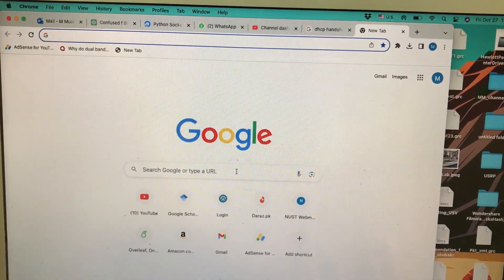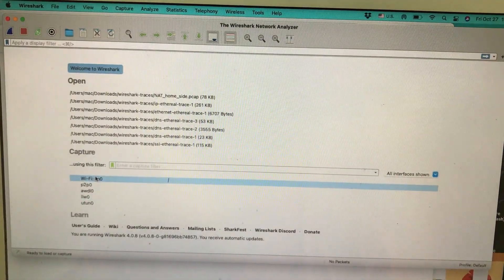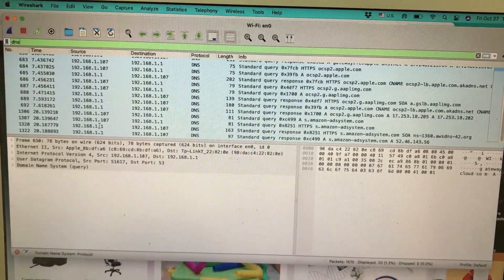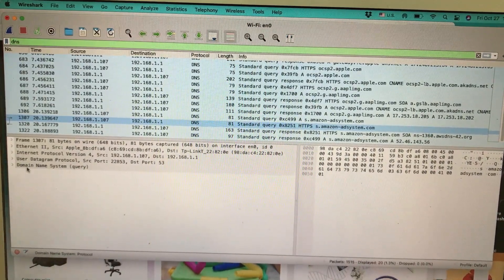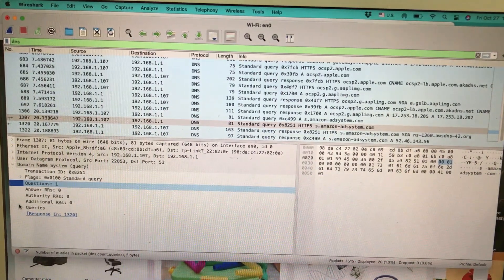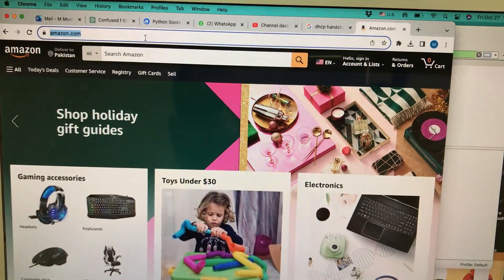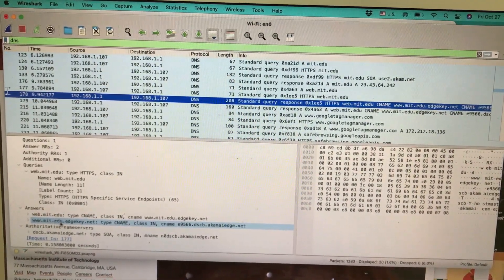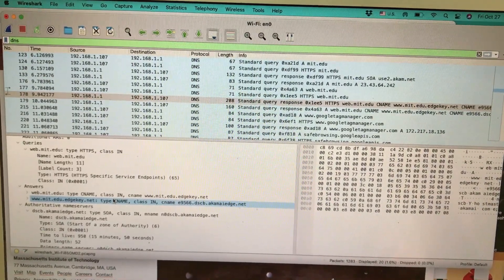Real Time DNS packet Capture using Wireshark | Domain Name Service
The Domain Name System (DNS) is the phonebook of the Internet. Humans access information online through domain names, like nytimes.com or espn.com. Web browsers interact through Internet Protocol (IP) addresses. DNS translates domain names to IP addresses so browsers can load Internet resources.